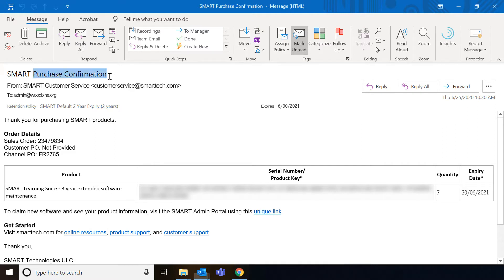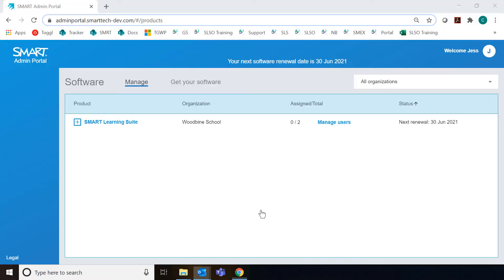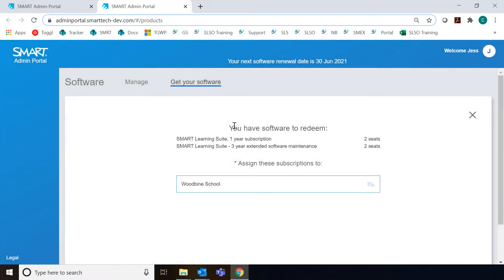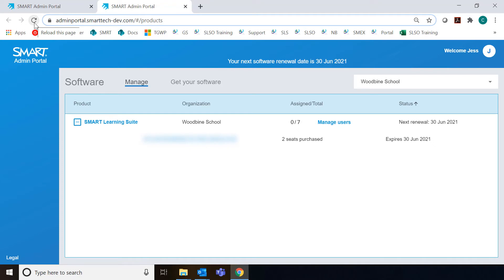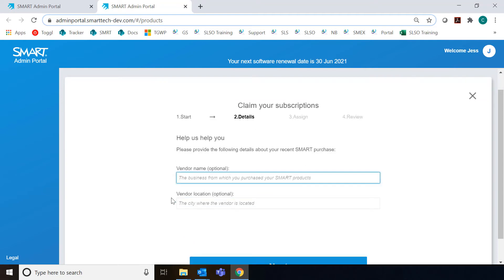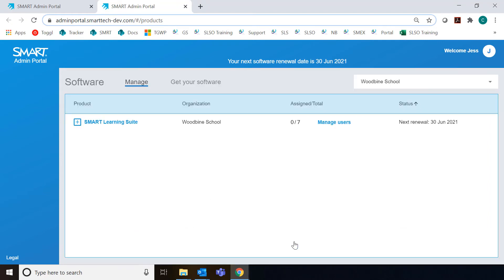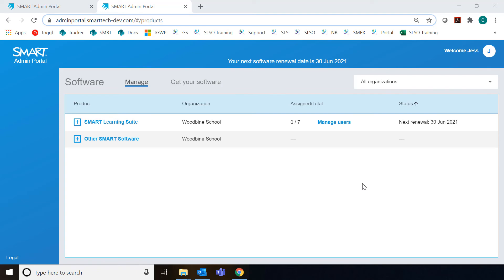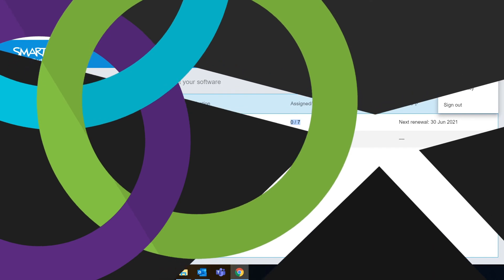Claiming software in the SMART Admin Portal (2020)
Before people in your organization can use software you've purchased from SMART, you need to claim the software in the SMART Admin Portal and provision users to access it. Watch this video to learn how.